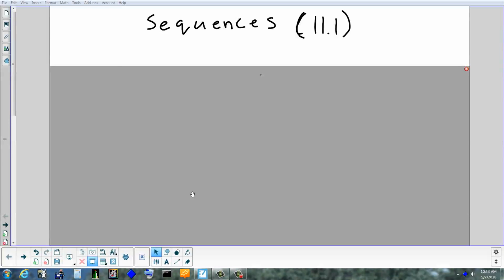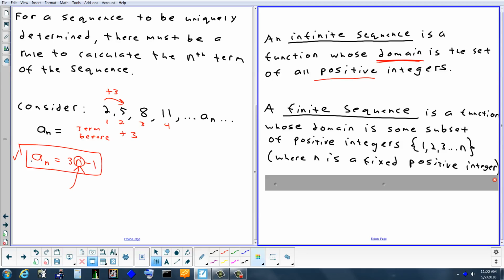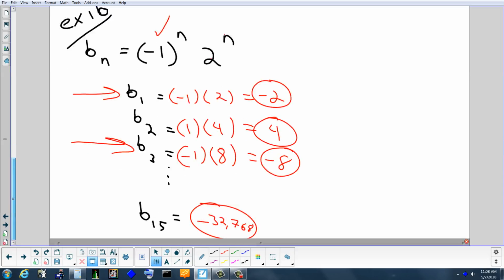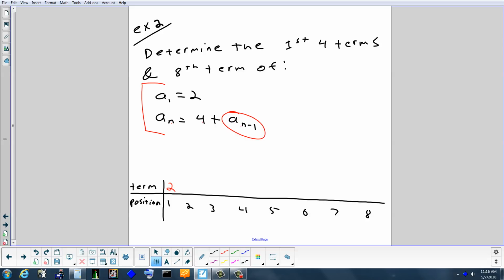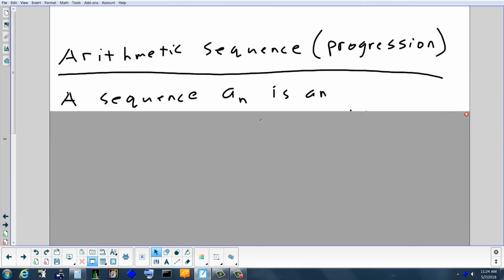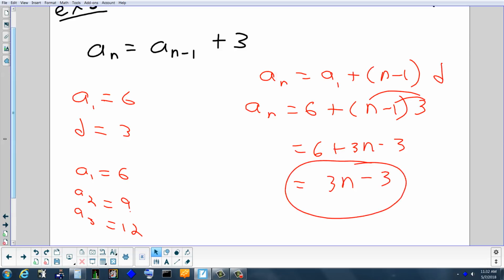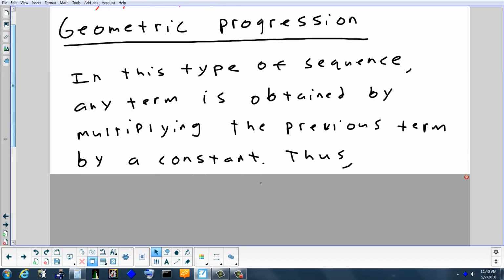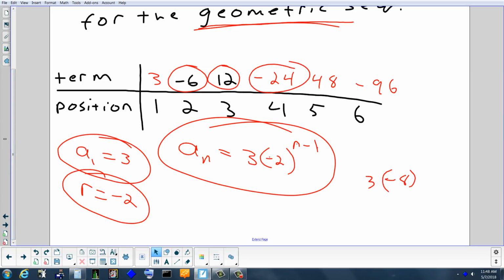11.1 Sequences 5-7-18